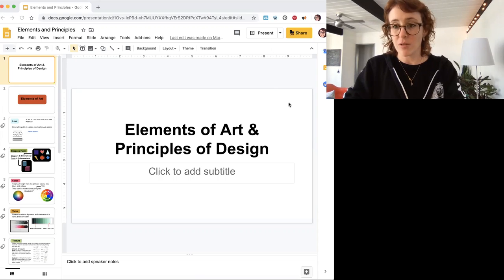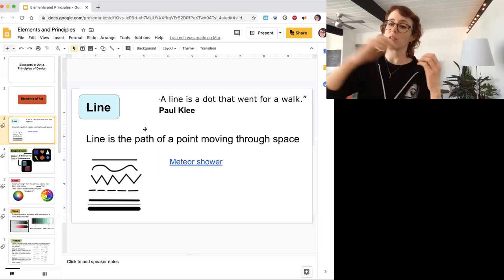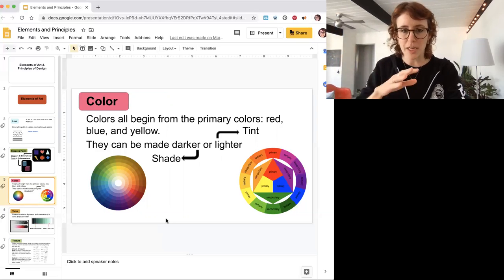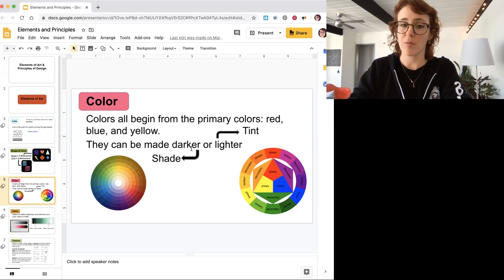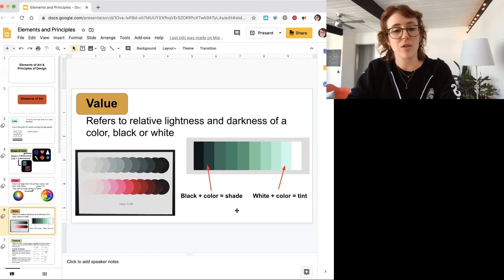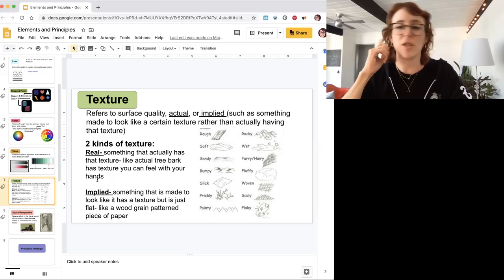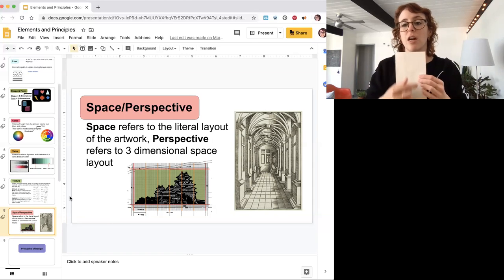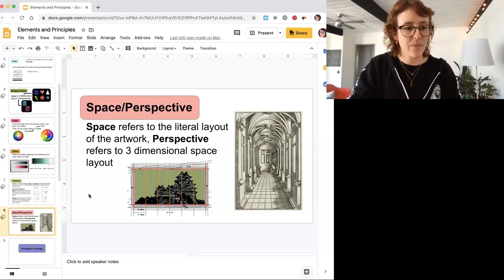Elements of art terminology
Created for online learning- art terminology. Separate video for the Principles of Design.